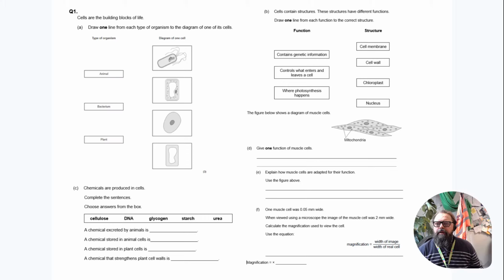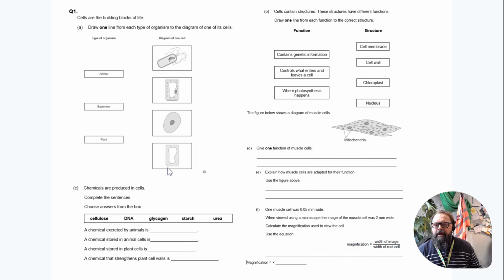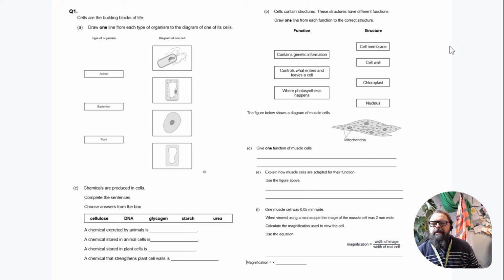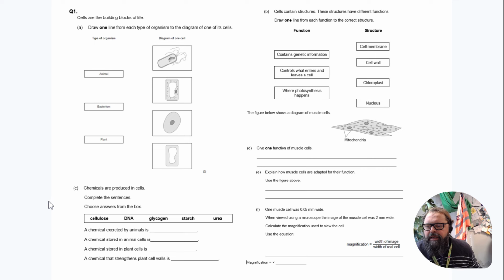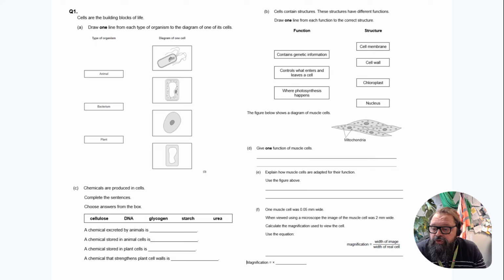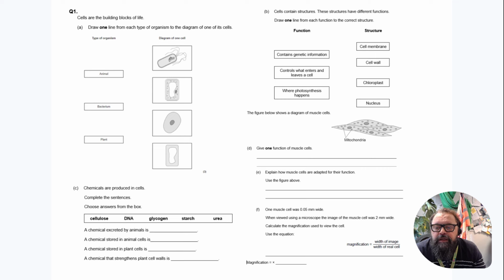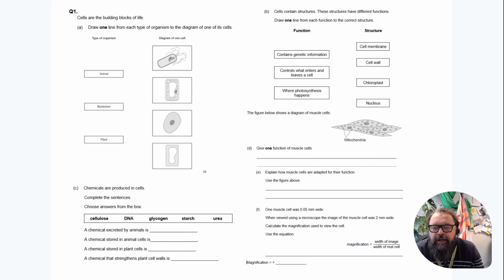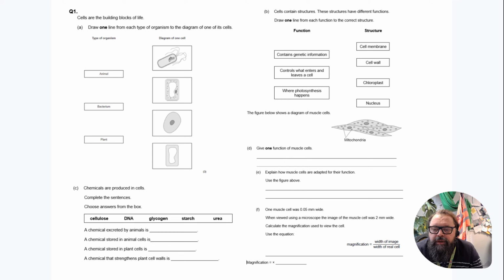Q1 Teacher guided trilogy FT exam Q 1